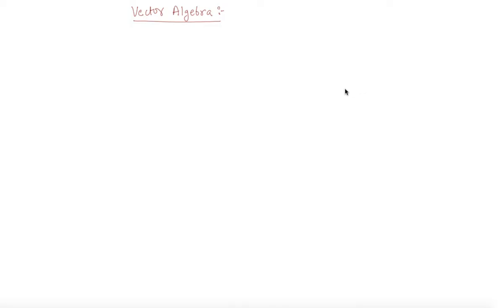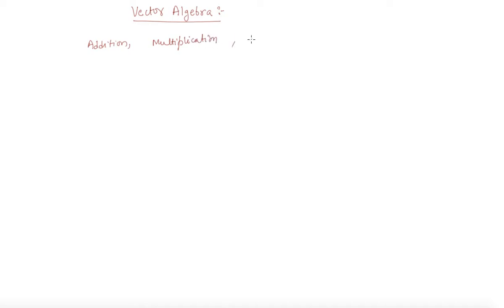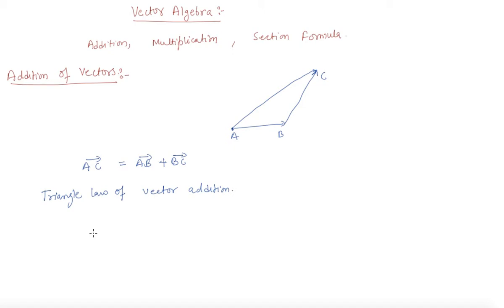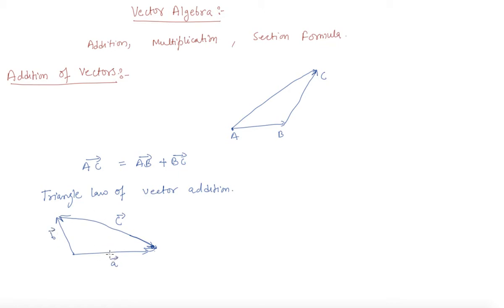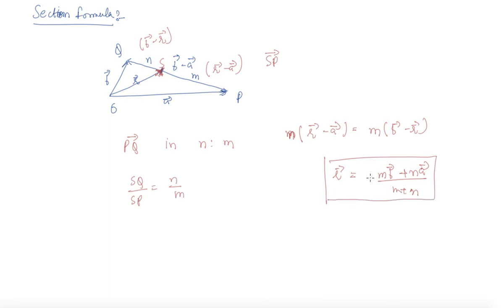Vector Algebra | Class 12 Mathematics Vector Algebra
Vector Algebra | Class 12 Mathematics Vector Algebra  by Sumit